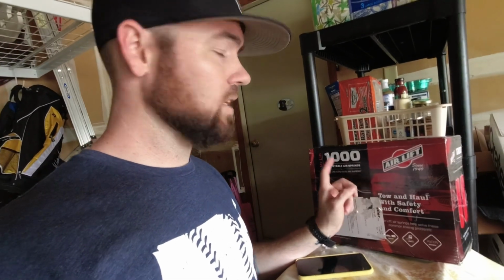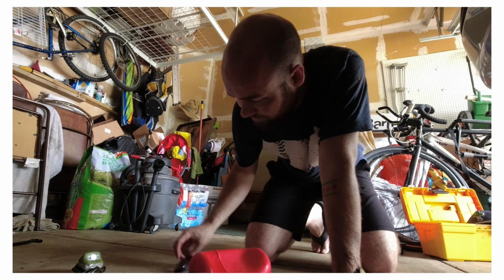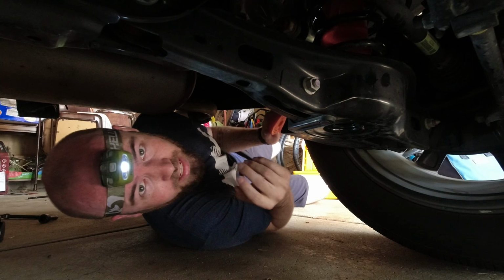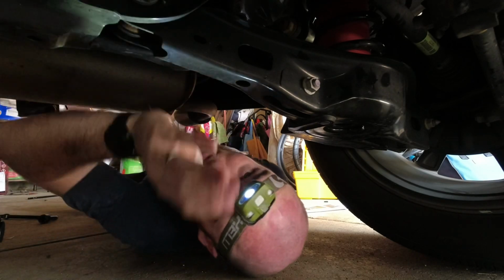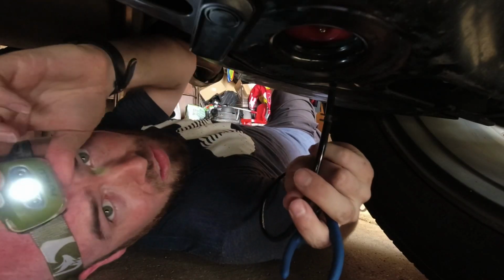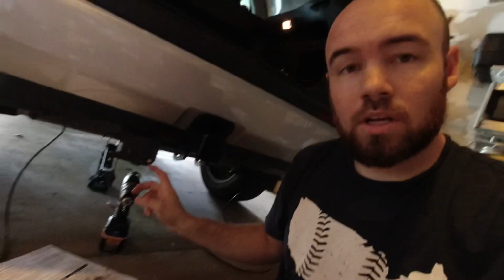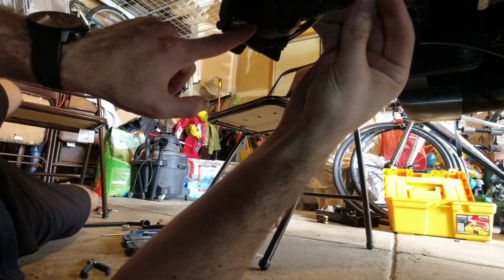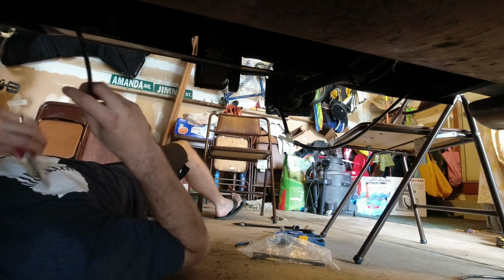Installing the Air Lift Bags to Improve Airstream Towing Experience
Towing the Airstream Basecamp with the RAV4 Adventure has been great but adding the Air Lift 1000 is going to make it more stable and smooth. Getting everything put together took a bit more work than originally anticipated. It may have included a bump or two on the head, referring to installation instructions a few times, and deciding whether to drill a hole in the bumper or not.

🛒 Looking for RV equipment or Camping Gear? Check out the links below for our recommended products.

Chapters:
0:00 What are we installing?
1:45 Step 1
2:27 Step 2
3:03 Quick Tips
4:02 Step 3
5:08 Repeat Step 2 & 3
5:49 Step 4
7:16 Step 5
9:17 Final Thoughts